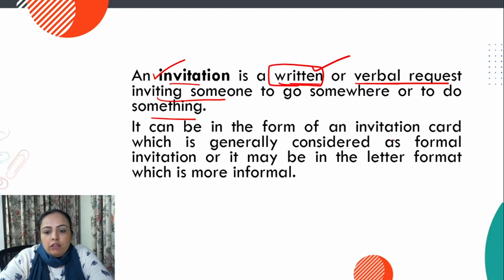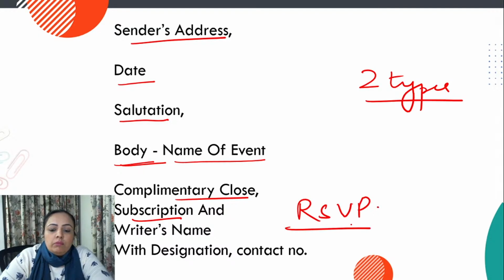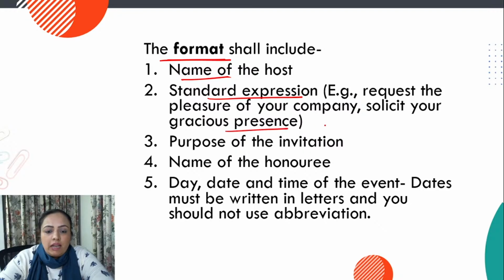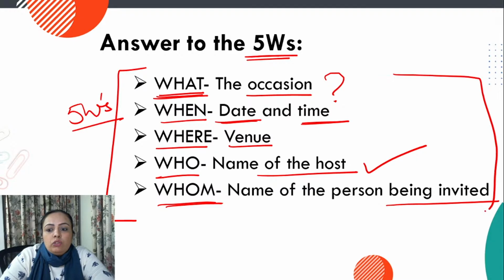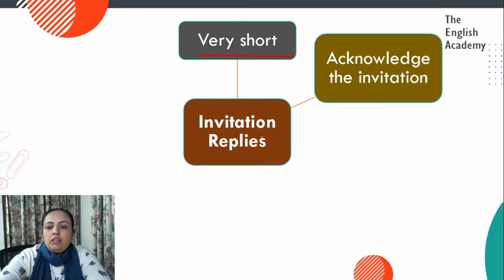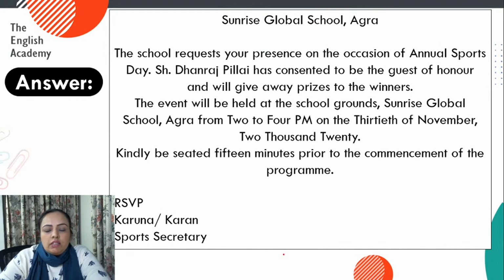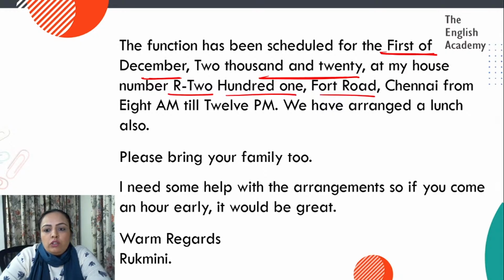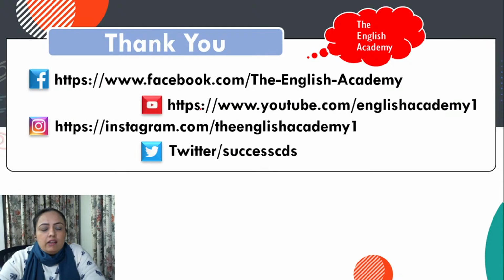Class 12 "Invitation and Reply writing, Format, Tips, Examples, Doubts Clearing"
Class 12 English "Invitation and Reply writing, Format, Tips, Examples, and Doubts Clearing Session

This Session is a Doubt Clearing Session of “Invitation and Reply Writing”.  An invitation is a written or verbal request inviting someone to go somewhere or to do something. An invitation is a request, a solicitation, or an attempt to get another person to join you at a specific event. When you ask people to attend a party, visit your beach house, or witness your marriage, you invite them by giving them an invitation.

It can be in the form of an invitation card which is generally considered as a formal invitation or it may be in the letter format which is more informal.

Learn to speak English. The focus of this channel is to help you learn English so that you speak English fluently

Also, see Invitation Letter | Invitation Letter Format Class 12, Topics, Sample

For English School Lessons Class 9, Class 10,11,12 Grammar Lessons and English Writing Skills

We also publish Videos on English School Lessons for CBSE and ICSE Schools

) is one of the leading portals on the Latest Entrance Exams and Admissions in India.

Get Entrance Exam Alerts / Admission Alerts/ Study Tips on Whatsapp!

Online Test Portal for Entrance Exams and school-based tests Class 9, 10, 12 English MCQs FREE